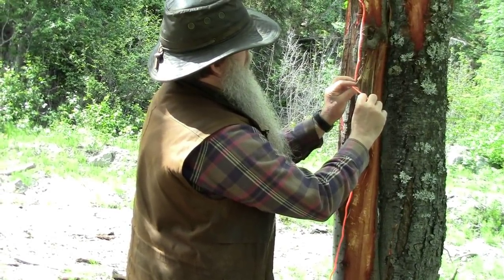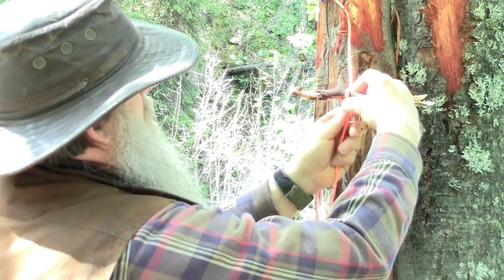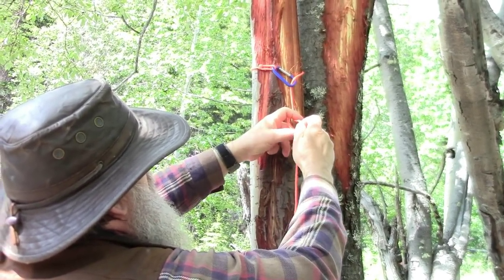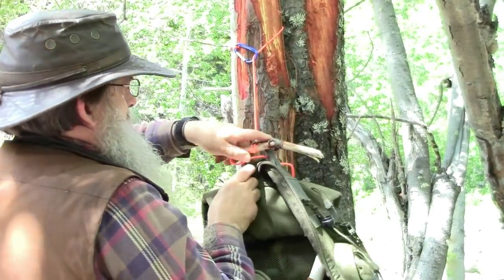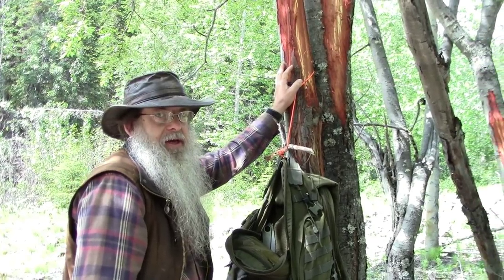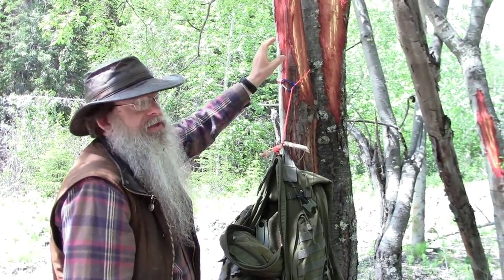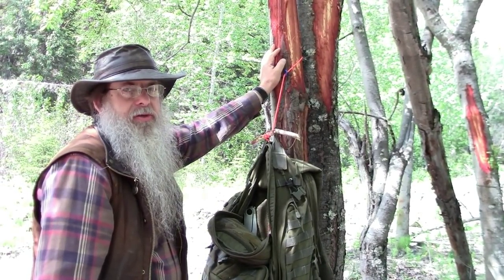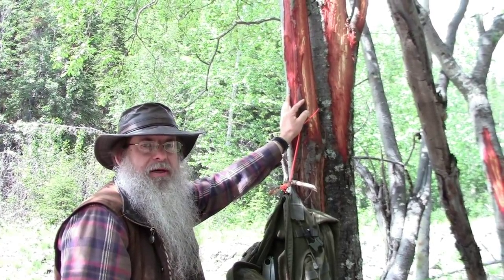The Incredible Bushcraft Usefulness Of Cordage With Toggles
Learn several very useful hacks, tips or tricks of using cordage with toggles.   Once learned, these techniques can be incredibly useful in the woods, around camp or even at home.